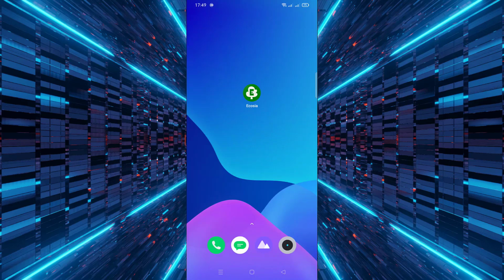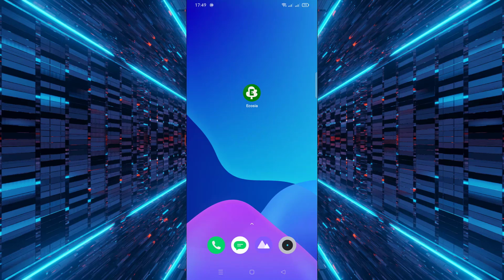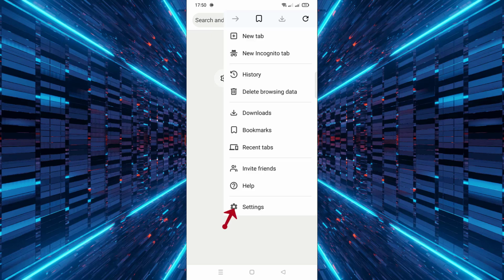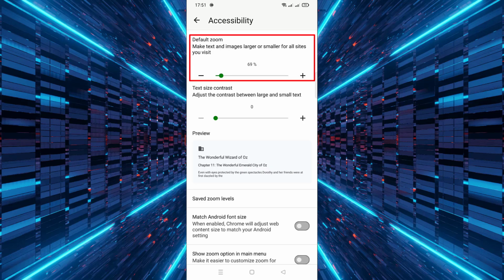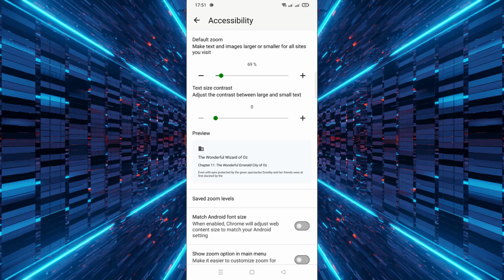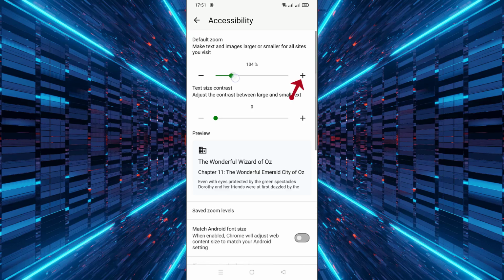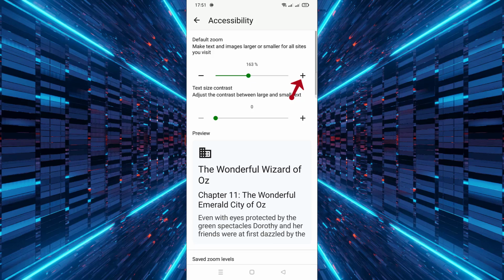Text Too Small in Ecosia Browser ? Here's the Fix!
📱 Learn how to change text size in Ecosia browser on Android easily.
🧩 Adjust font size for better readability in the Ecosia app.

🔍 Find the accessibility settings in Ecosia browser quickly.

📲 Make reading easier by customizing font size on Android.
🌿 Improve your mobile browsing experience with simple Ecosia settings.

⚙️ Learn where to find default text size controls in Ecosia.

🧠 Helpful for those who find Ecosia text too small or too large.
🖐️ Step-by-step guide for beginners using Ecosia browser on mobile.

📈 Boost your mobile usability with just a few taps.

📹 Watch, learn, and make your device work better for you.